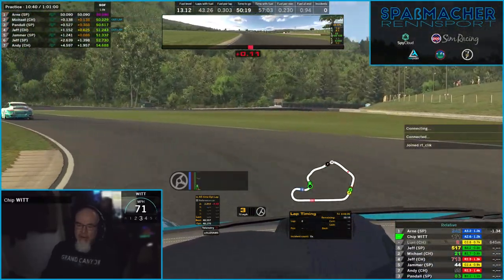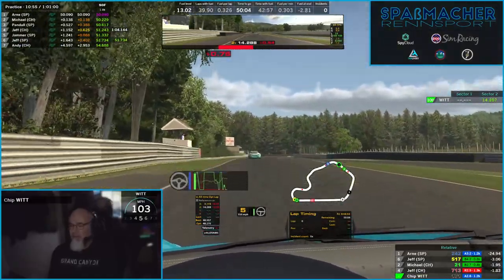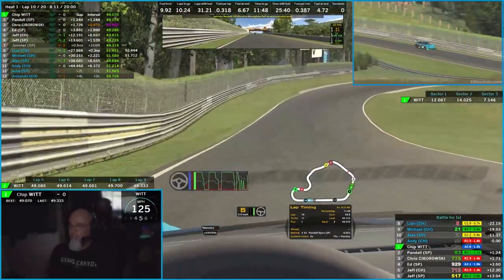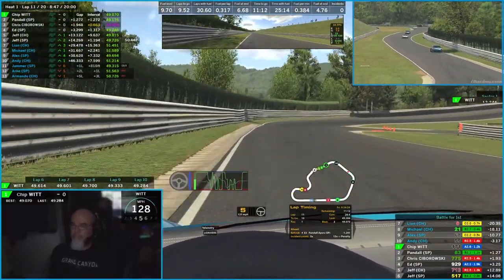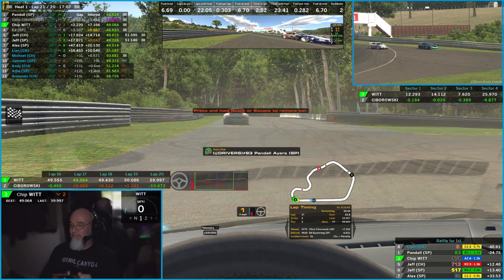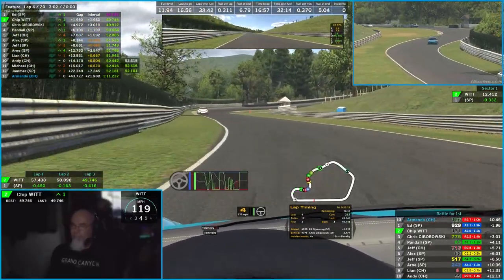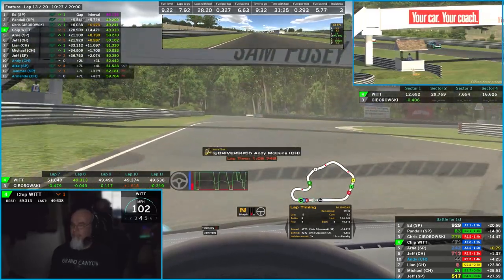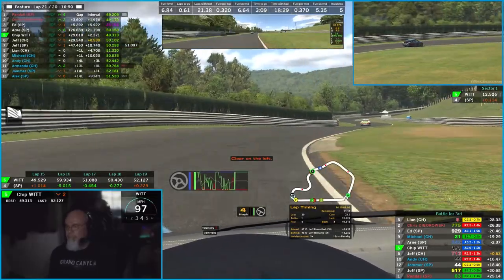WWZ PCA Sim Racing - S1R3 - Lime Rock Park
"So close, but yet so far..." became my motto for not one, but two heat races in the third series event in WWZ PCA Sim Racing at Lime Rock Park. Some good, close racing...complicated by back-markers and crafty competitors. Regardless, lots of fun! Enjoy!